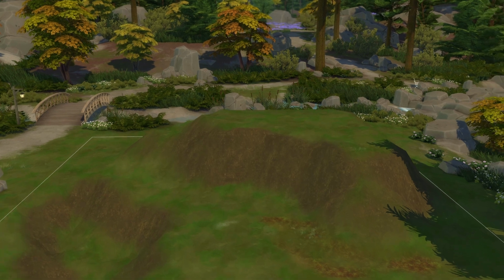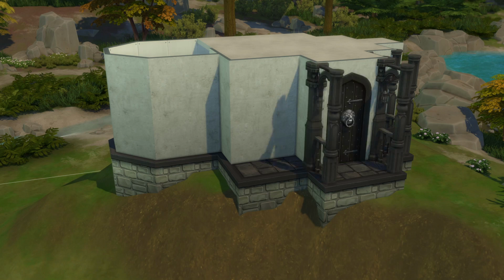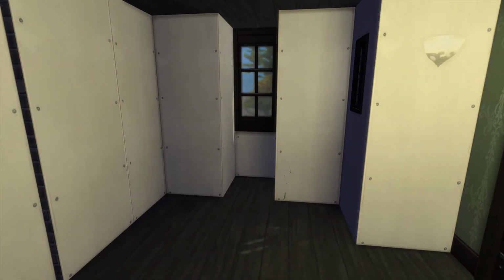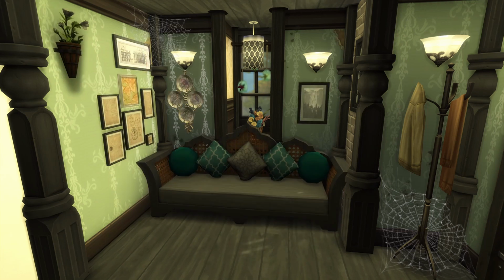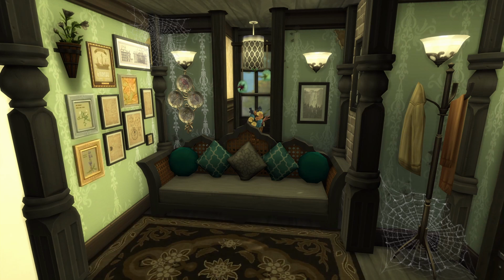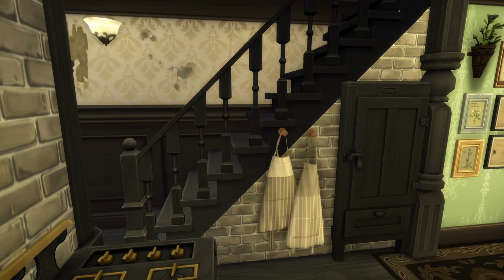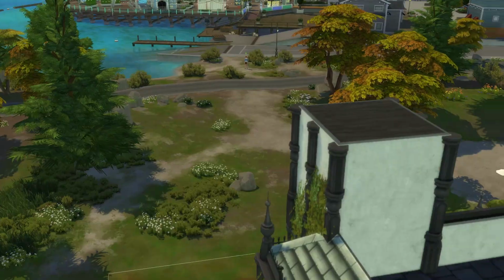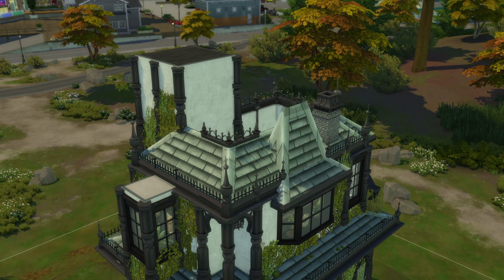GOTH TINY HOUSE | The Sims 4 - Stop-Motion [No CC]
Today we are building a Gothic-style tiny house suggested by you guys.

Playtested.
No CC.
Lot: Little Falls Nook - 20x20 (Copperdale)
100K §

Timestamps:
0:00 - Preview
0:05 - First floor - exterior
1:01 - Entrance
1:06 - Living room
1:30 - Kitchen
1:53 - Dining area
2:10 - Second floor - exterior
3:12 - Stairs
3:22 - Study / Work area
3:46 -  Storage area
3:56 - Bedroom
4:09 - Bathroom
4:20 - Thrid floor and rooftop patio - exterior
5:48 -  Exterior and landscaping
7:42 - Finished build

Download
Gallery ID: drunkenbuilder

Make sure to use 'bb.moveobjects', 'bb.showhiddenobjects' and 'bb.showliveeditobjects' before placing.

Music Credits 🎵
"Time Slips By" by Go By Ocean / Ryan McCaffrey